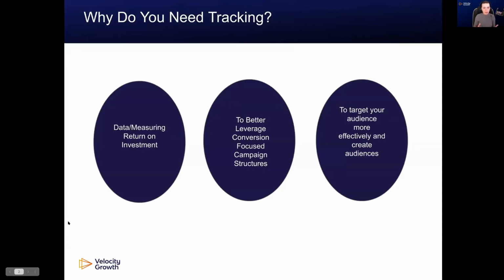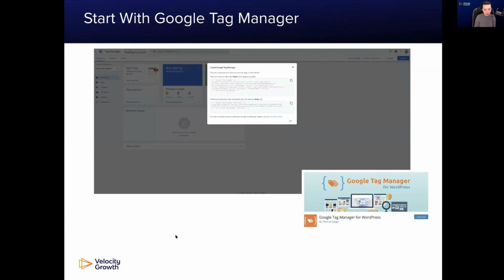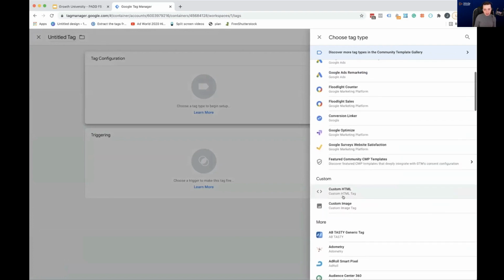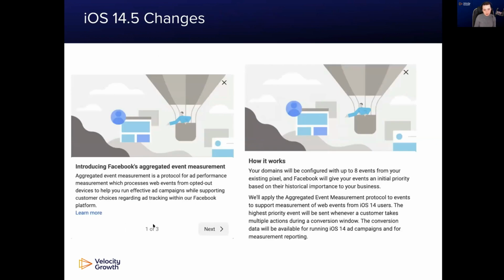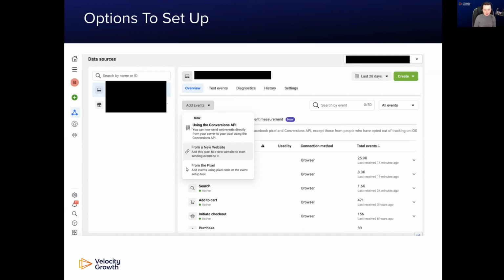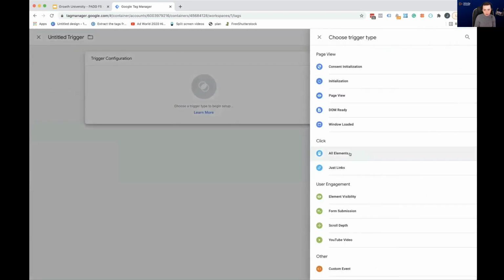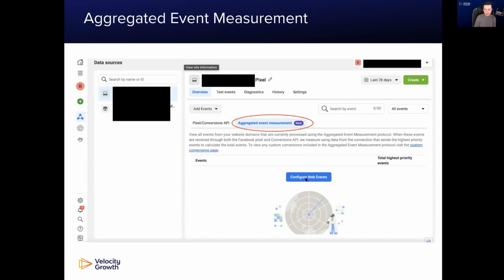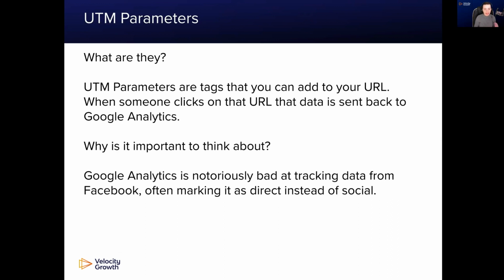Facebook Ads Module 2 - Tracking Management